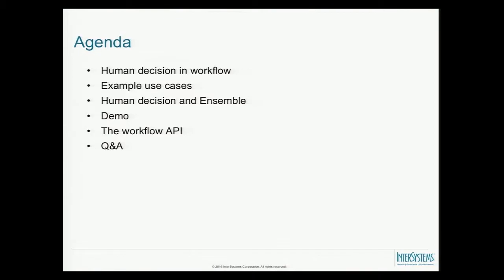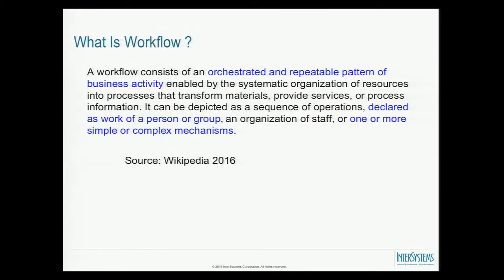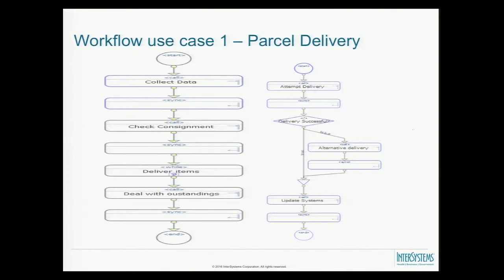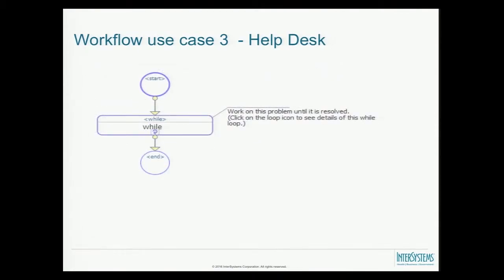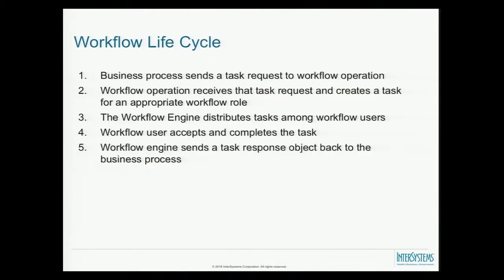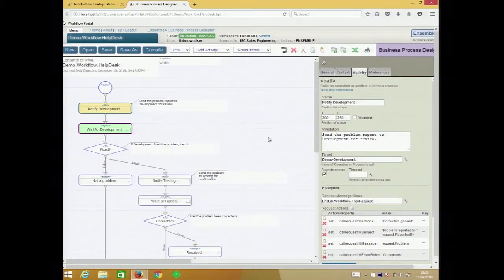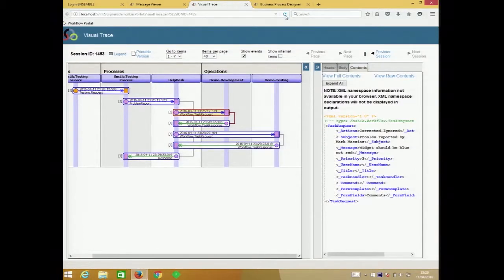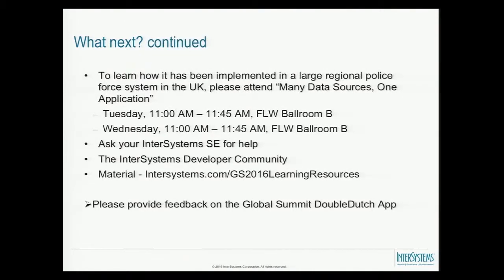Human Decision as a Part of Workflow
Present complete, contextualized information to the people who must act as part of a (mostly) automated business process.

You can discuss all the details and ask any questions about this video on the dedicated post on Developer Community. Here it is